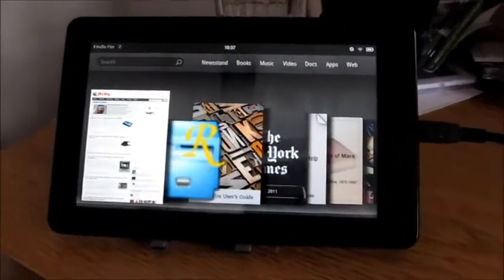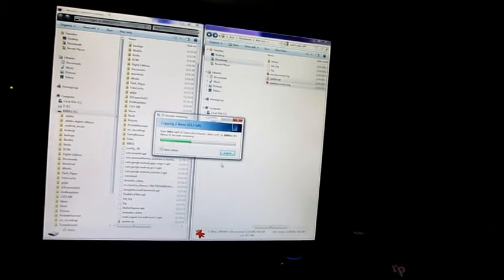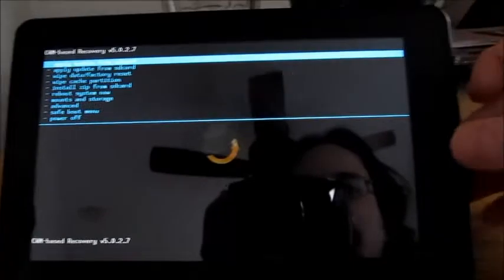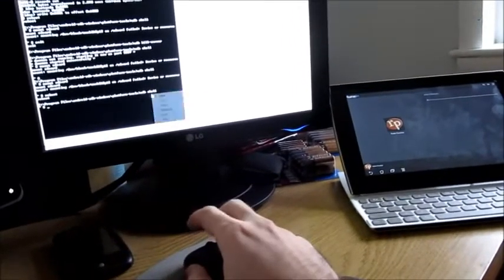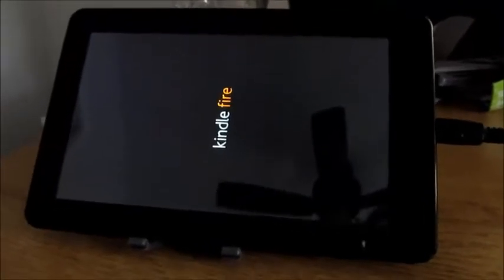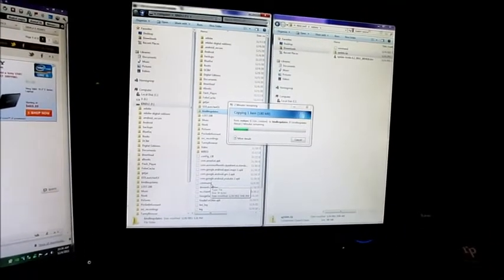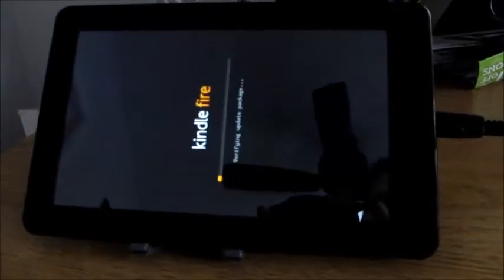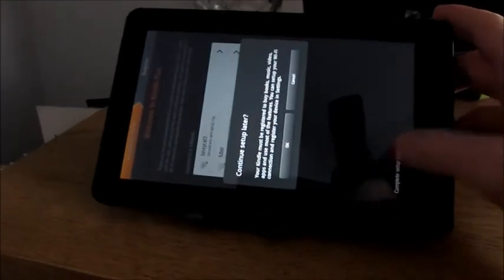Установка CyanogenMod 7 на Amazon Kindle Fire